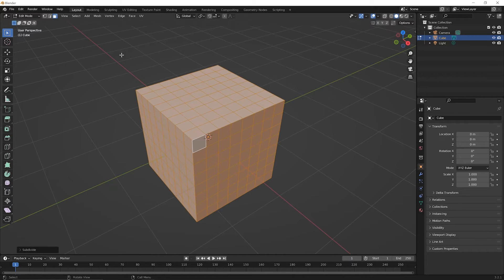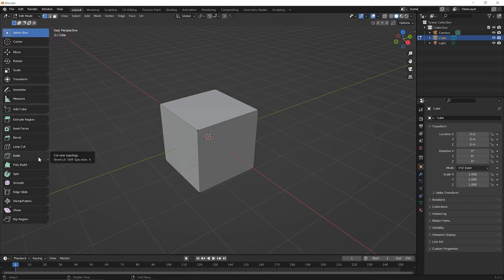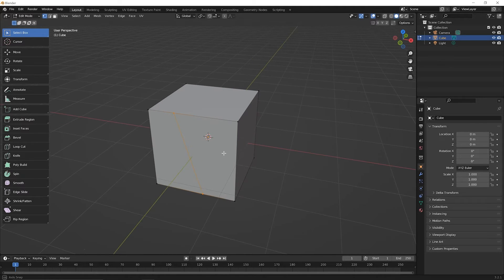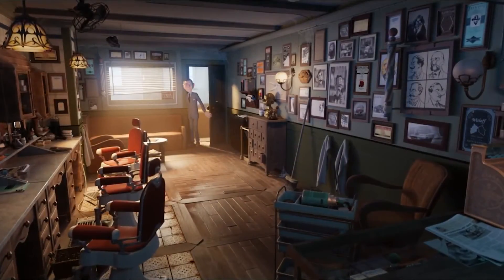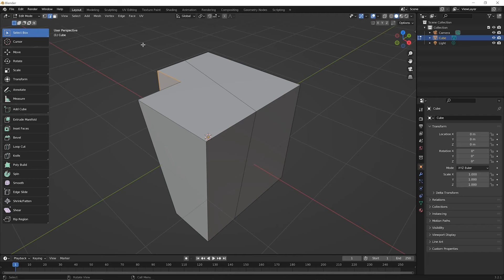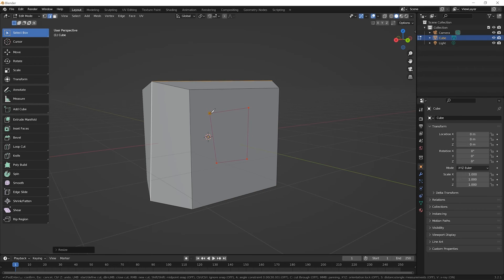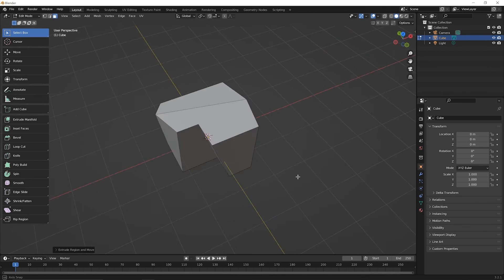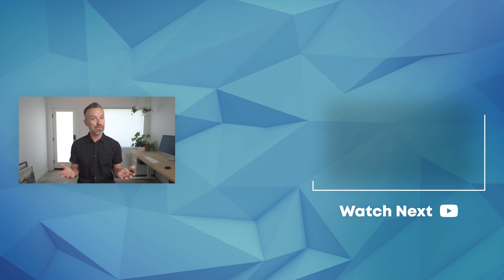Blender Beginner Tutorial – Knife Tool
Serious about learning Blender? For a limited time, we’re offering our course, The Complete Intro to Blender, for free right here on YouTube, and in this lesson, we cover how to use the Knife Tool.